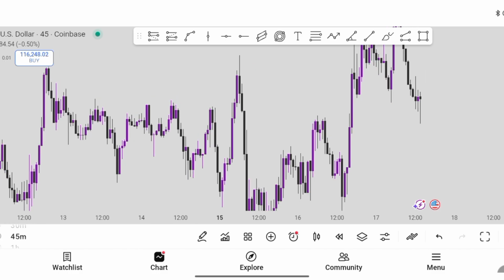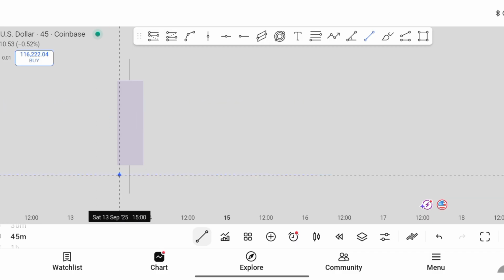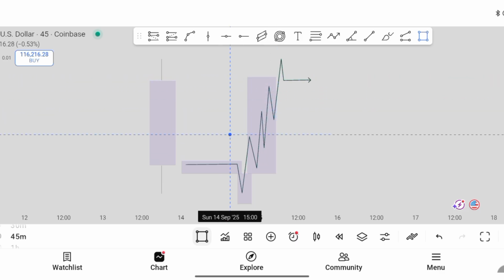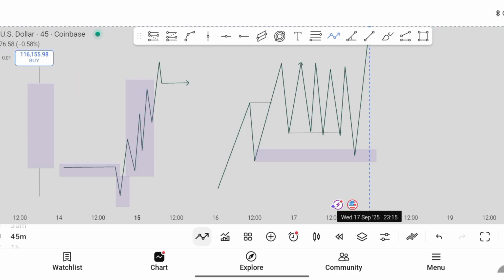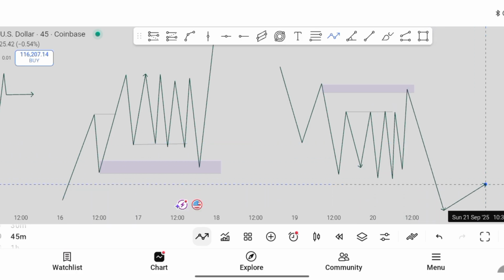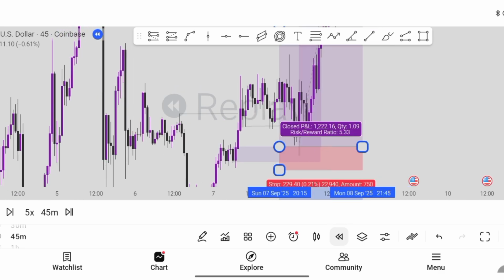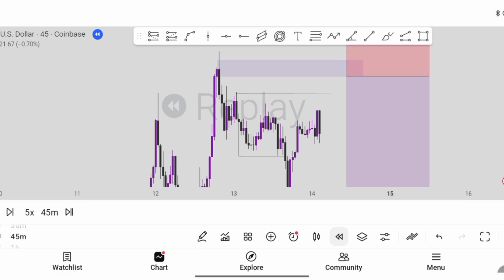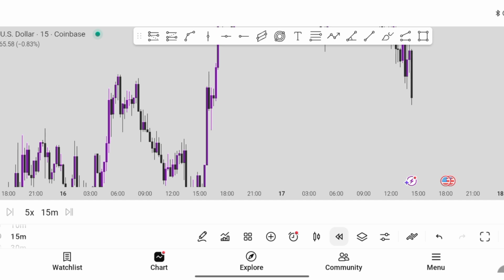THIS IS WHY YOU KEEP GETTING TRAPPED 🤯🤯|| CHEAT CODE TO HOW THE MARKET REALLY WORKS 🥷🥷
Your Gateway to Forex Freedom!

Are you ready to take control of your financial future through Forex trading? On this channel, we simplify the world of Forex so anyone—from complete beginners to experienced traders—can learn how to trade smarter, manage risk, and grow consistently.